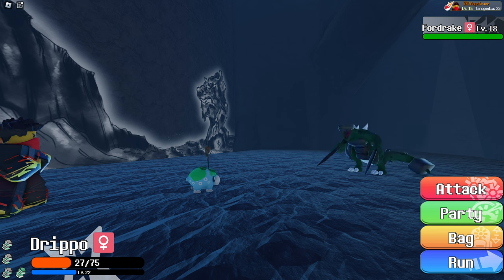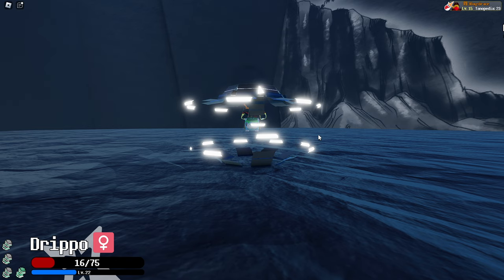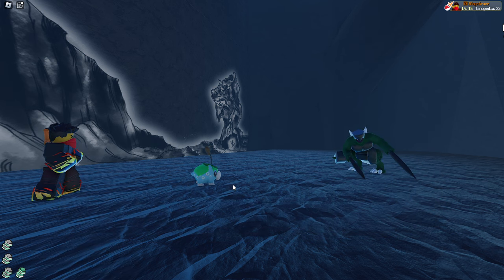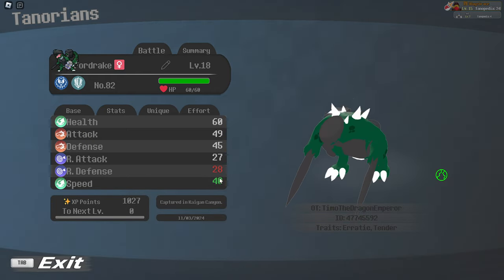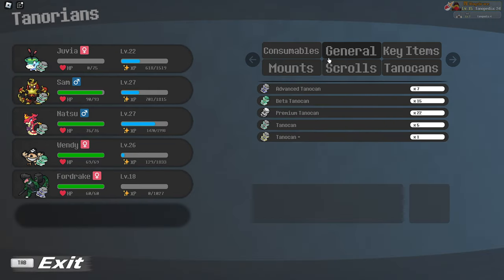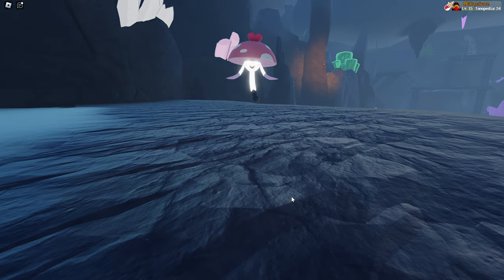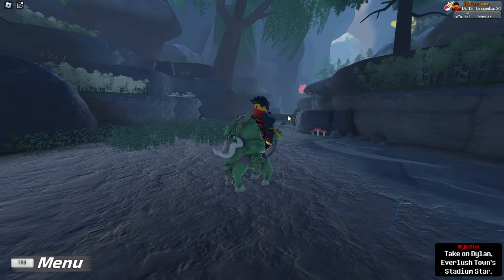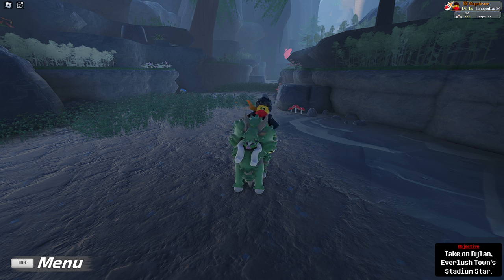Tales Of Tanorio (How To Get Fordrake PSEUDO LEGENDARY TANORION????)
Any tips for me leave them in the comments below.

Let's get that like goal of 5 likes.